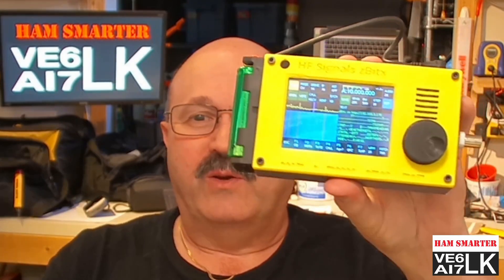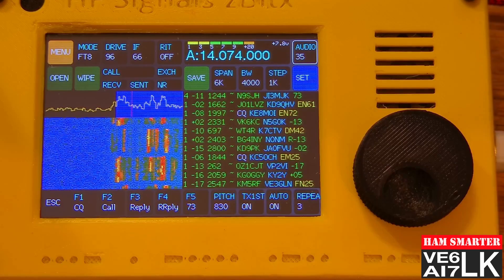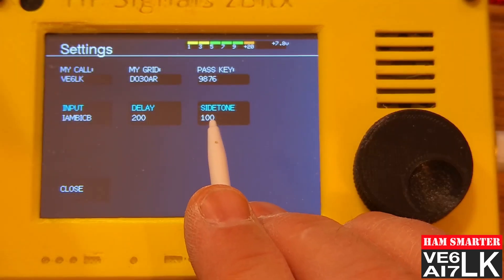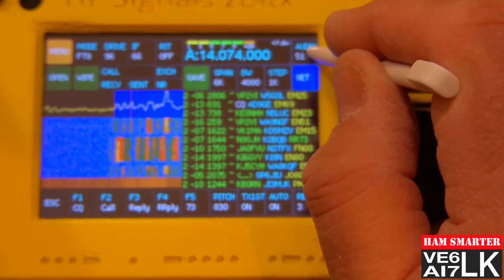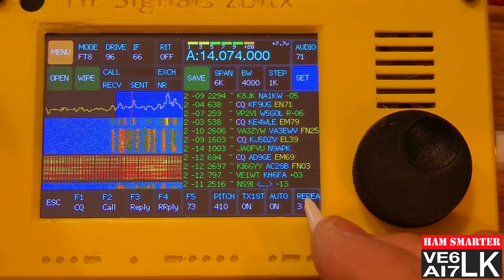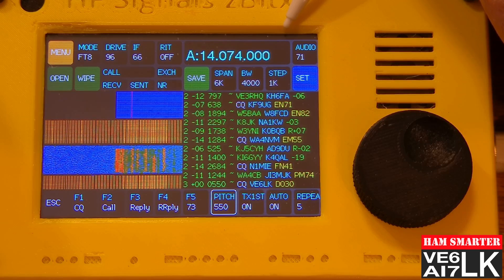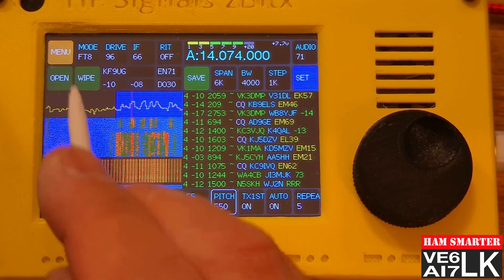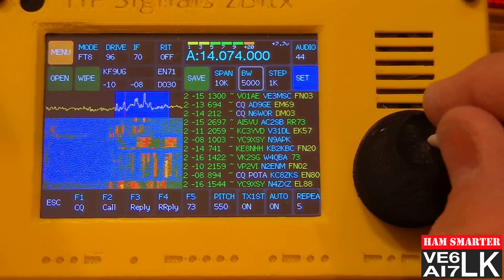zBitx first look - FT8 overview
Part of a series of five videos, I overview different modes on this exciting new radio. Temper your expectations, for it isn't perfect as a radio, it is more of an experimenter's radio. It is build on the legacy of the Bitx series of radios from HF Signals.

Suggested USB Mini to USB-A hub
Suggested HDMI Mini to HDMI cable
Suggested HDMI Mini to full size adapter cable to use with your own HDMI cable
DC5521 male connector
Polyurethane rubber feet with 3M adhesive